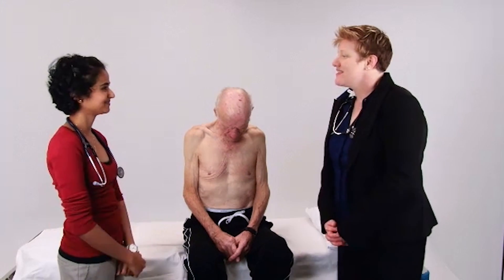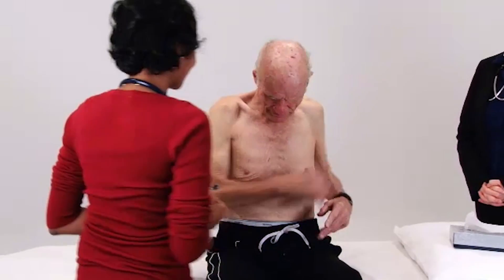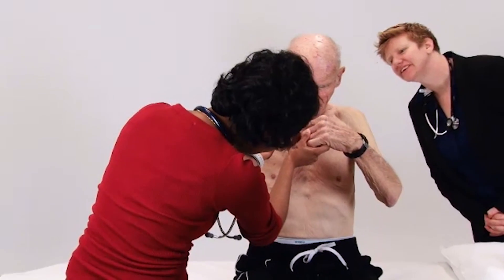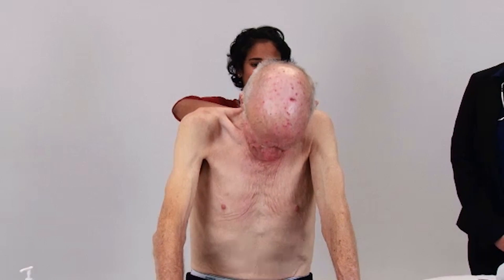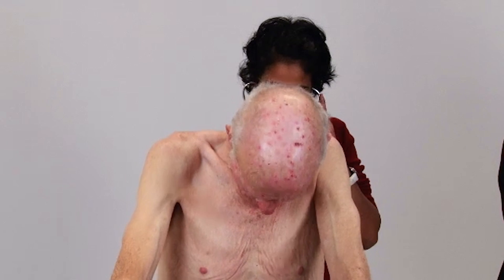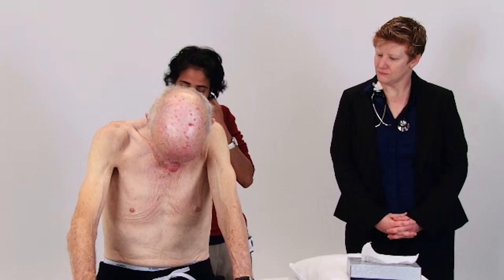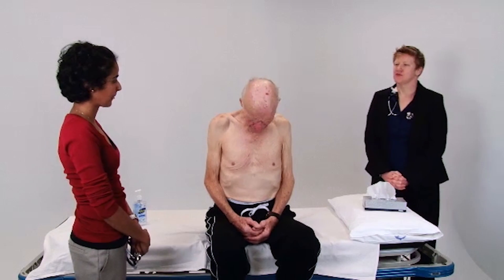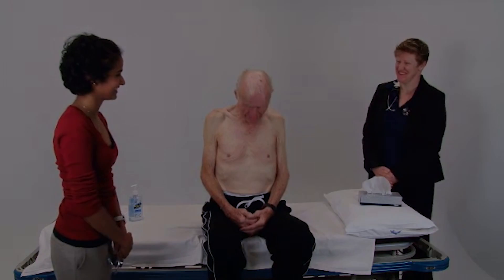Examination 3: Respiratory Examination OSCE - Talley & O'Connor's Clinical Examination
Looking to enhance your Respiratory Examination skills? Check out this respiratory OSCE, taken from Talley and O'Connor's Clinical Examination.